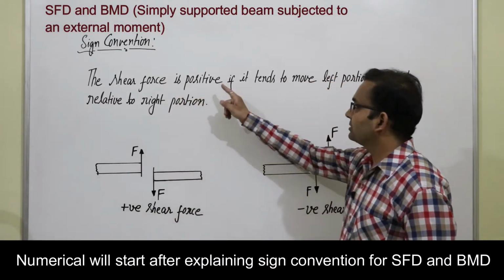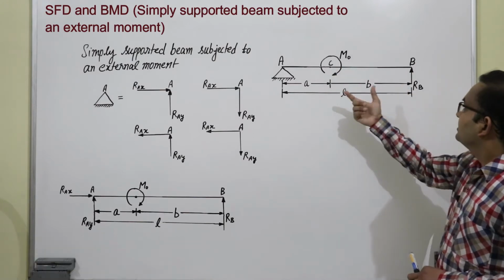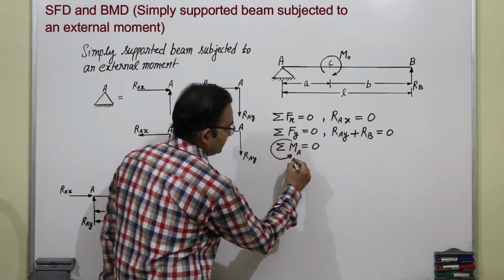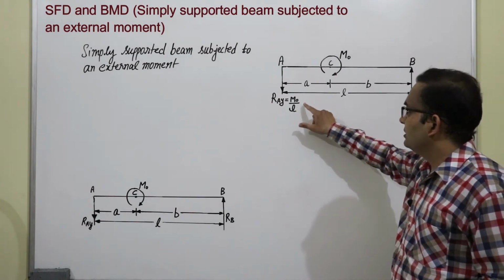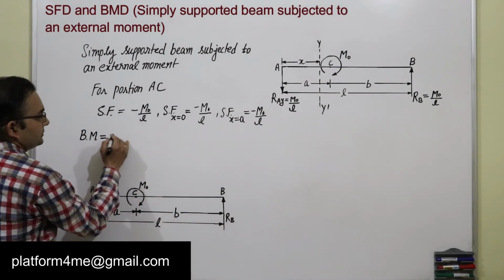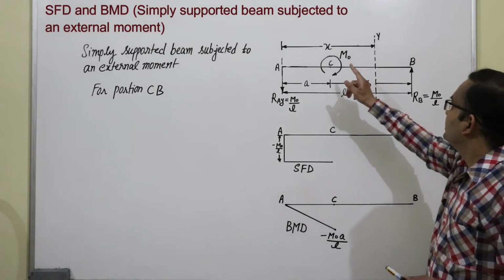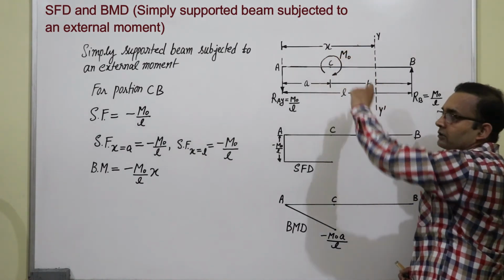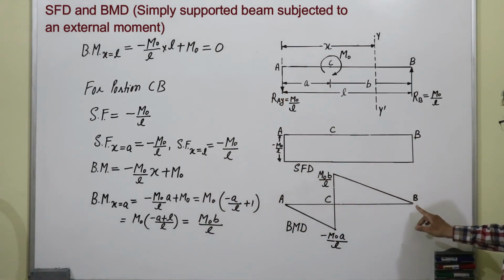SFD and BMD (Case 7)